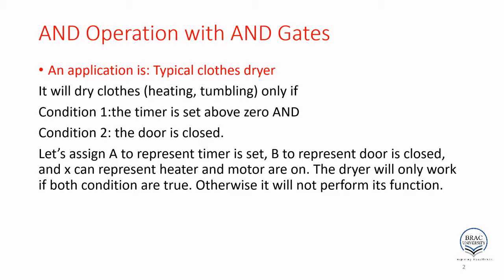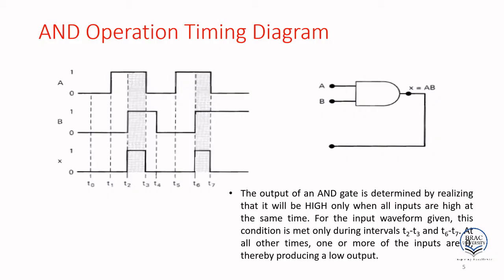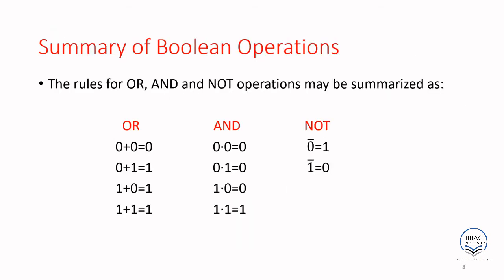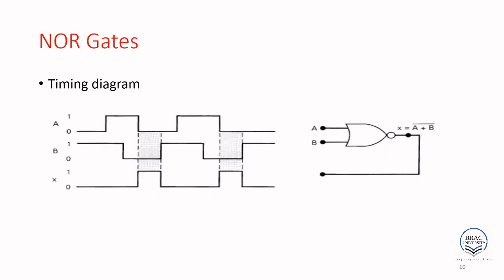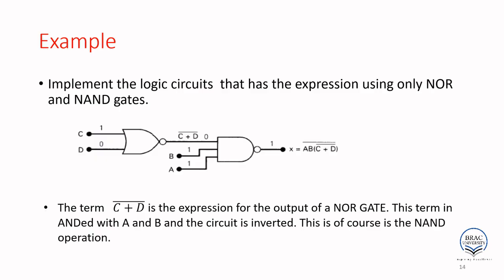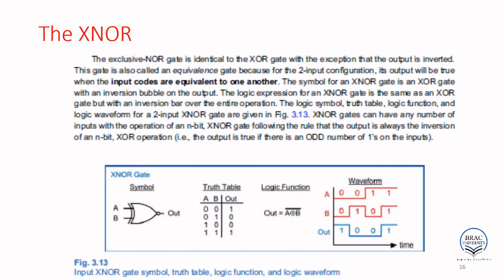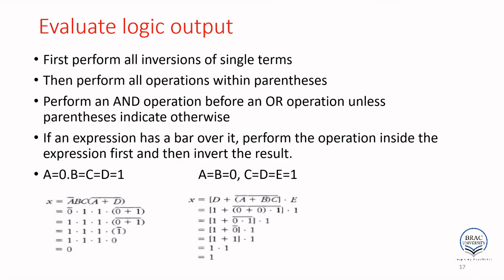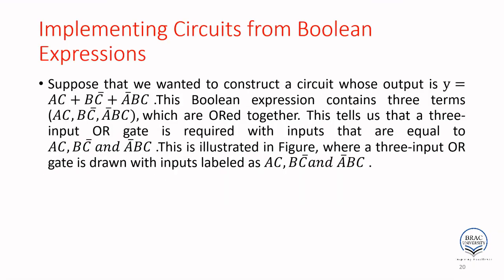1 2 Digital Electronics L1 P2